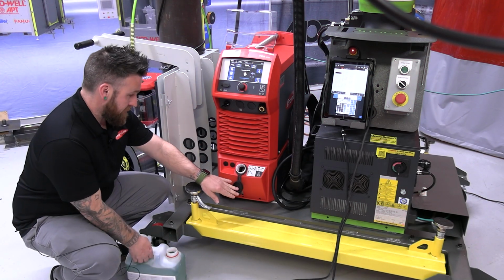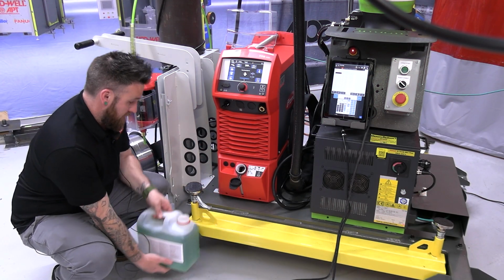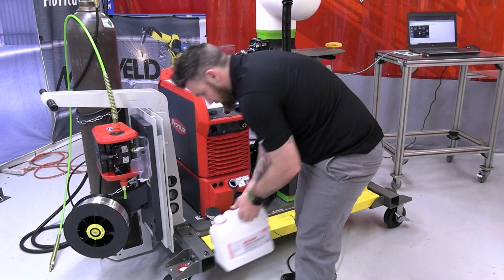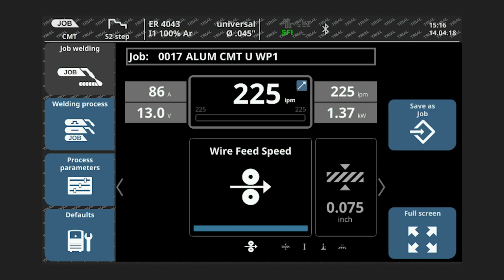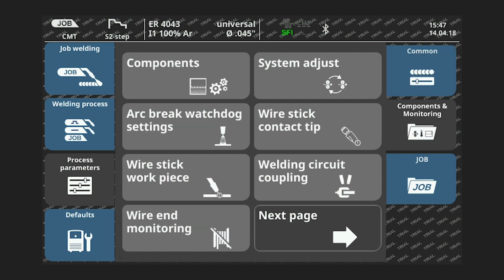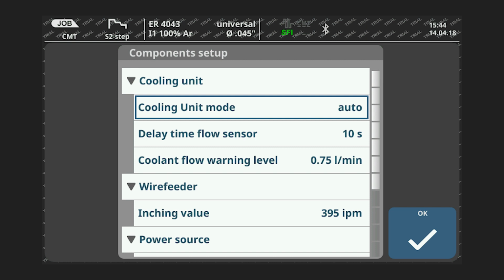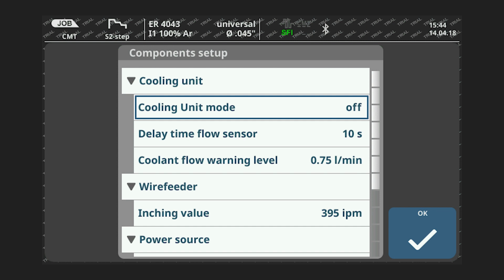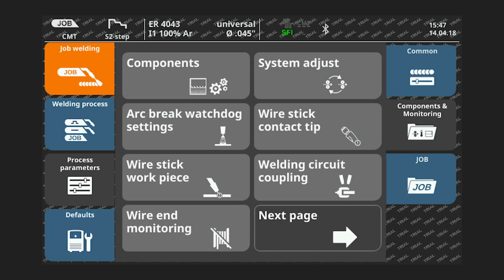Fronius TPS/i Tips & Tricks - Coolant Setup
Learn how to setup the coolant system on the Fronius TPS/i power supply.

For more information on the MOD-WELD CRX Cart, visit our